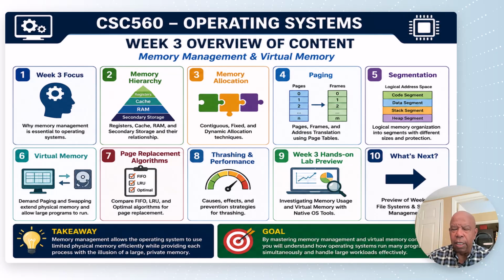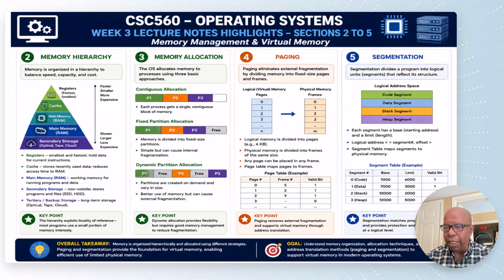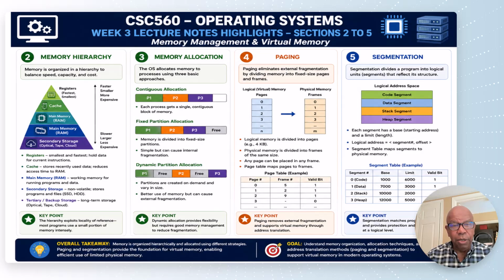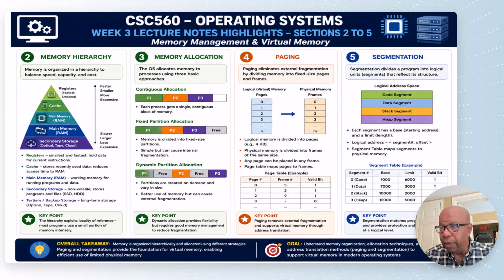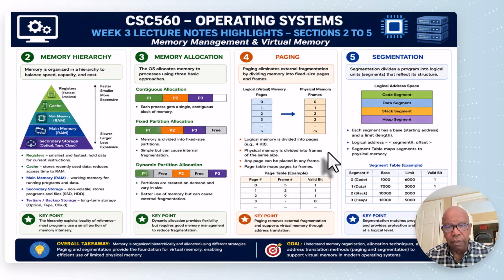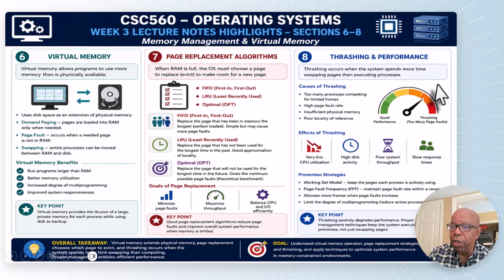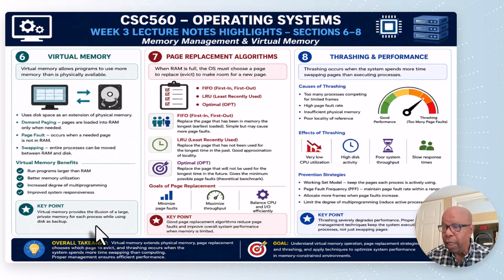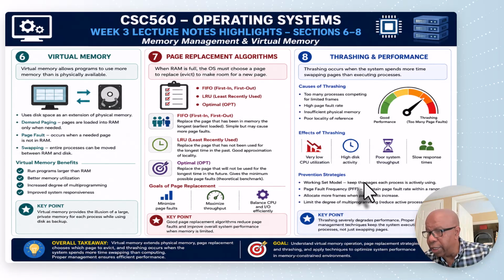CSC560 Week 3 Lecture Video